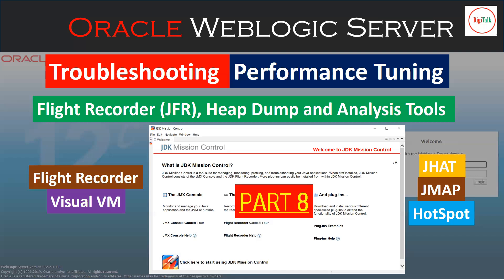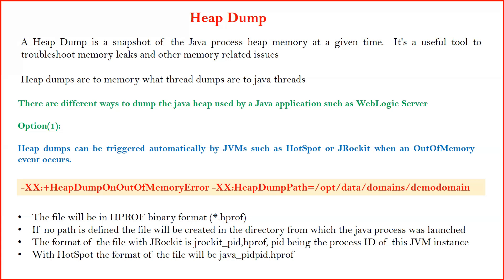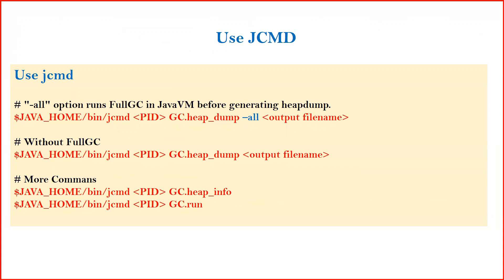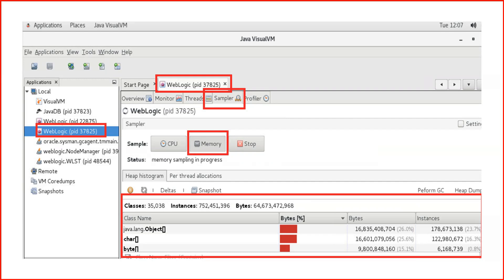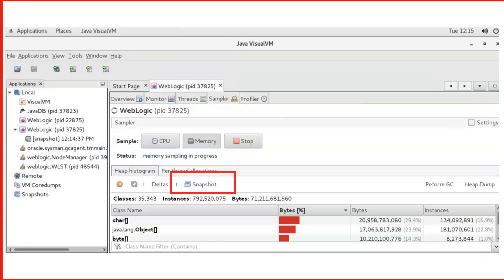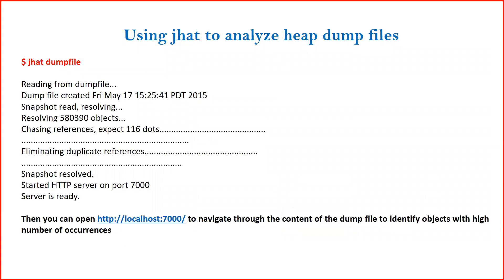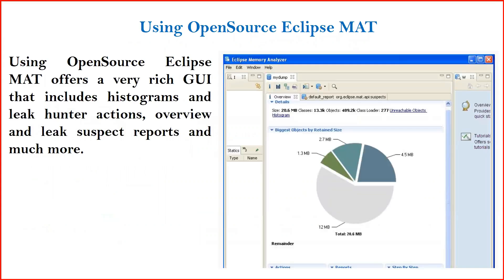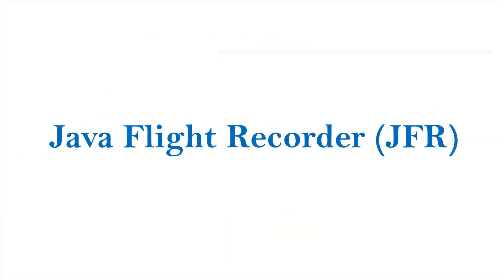Weblogic Server Performance Tuning and Troubleshooting (HeapDump) - PART 8